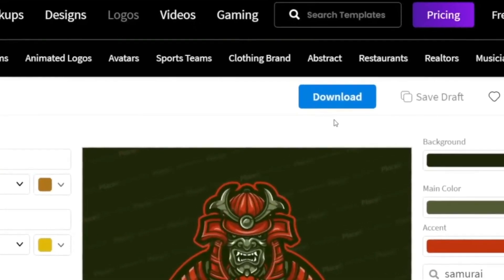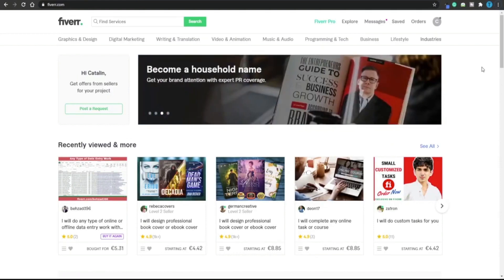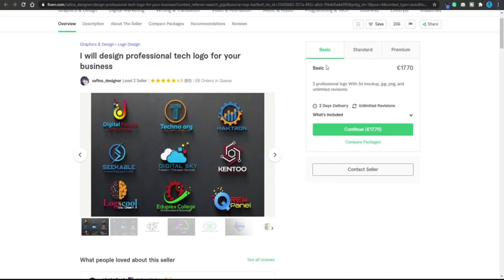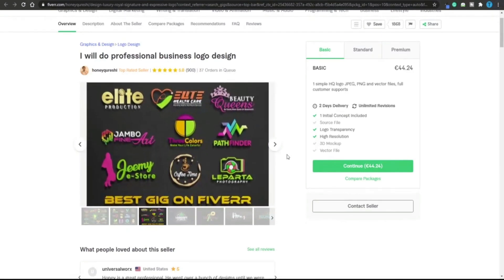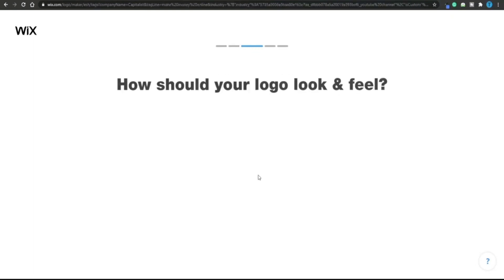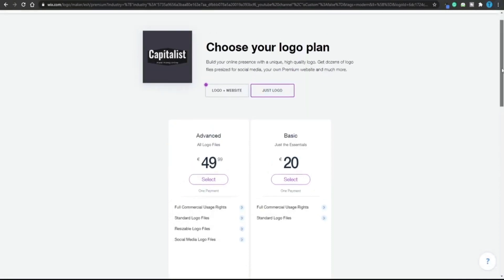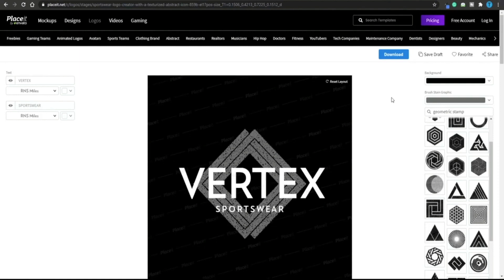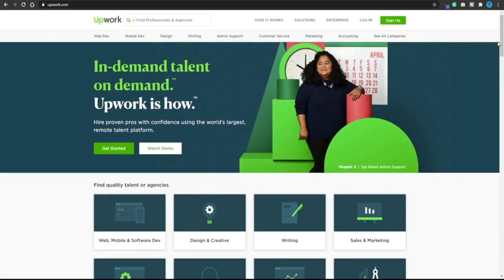Easiest Way To Earn Money On Fiverr $100 Day No Clickbait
YouTube is a versatile platform that offers abundant opportunities for internet profit. With a tailored template, creators can harness the power of make money fiverr,fiverr money-making,make money online fiverr,fiverr income,fiverr side hustle,fiverr earnings,fiverr money-making ideas,fiverr passive income,fiverr money tips,fiverr gigs for money,fiverr tutorial for beginners,fiverr gig,best fiverr gigs to make money,earn cash with fiverr,get paid from fiverr,make money from fiverr,make money online from fiverr,earn money with fiver,get paid with fiverr,fiverr gig to earn money,make money on fiverr to maximize their earning potential. Through engaging content, strategic marketing, and audience interaction, YouTube becomes a dynamic space where creators can monetize their online presence effectively.

Discover the step-by-step process to capitalize on make money fiverr and maximize your profits. Learn how to fiverr money-making and get started on your journey to online success.

Unleash the potential of make money online fiverr and watch your online income soar to new heights. Implement our proven strategies to how to fiverr income and see the results for yourself.

Tap into the lucrative world of fiverr side hustle and create a sustainable stream of passive income. Follow our guidance on fiverr earnings 2023 to ensure long-term financial stability.

Master the art of how to fiverr money-making ideas and unlock the secrets to monetizing your skills or hobbies. We'll guide you through the process of how to fiverr passive income and help you turn your expertise into profit.

Harness the power of fiverr money tips and build a successful online business from scratch. Discover how to best way to fiverr gigs for money and create a solid foundation for your online ventures.

Discover fiverr tutorial for beginners for free can revolutionize your online income and provide long-term financial stability. We'll share the strategies and techniques you need to fiverr gig and achieve your financial goals.

Learn the strategies and tactics to make substantial profits with best fiverr gigs to make money in today's digital landscape. Find out how to earn cash with fiverr for free and leverage this opportunity to maximize your earnings.

Unlock the hidden potential of get paid from fiverr fast and create multiple income streams online. We'll show you how to make money from fiverr and diversify your online revenue sources.

Dive into the world of make money online from fiverr and discover the secrets to monetizing your online presence.